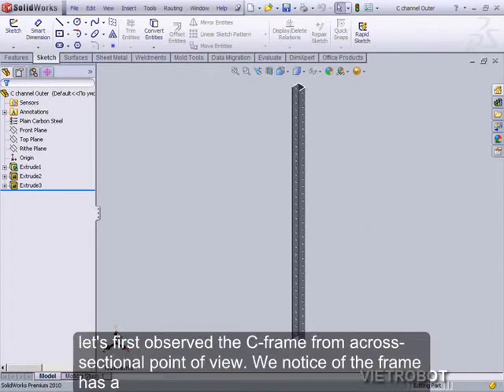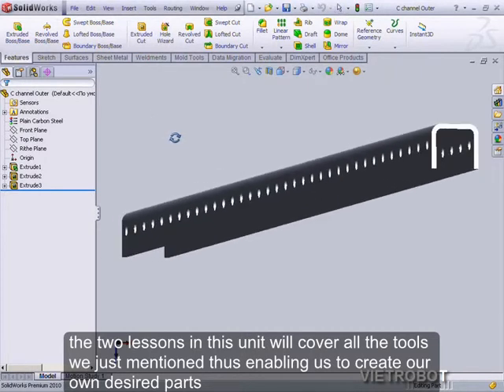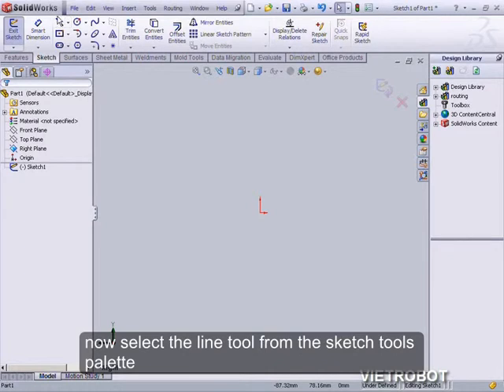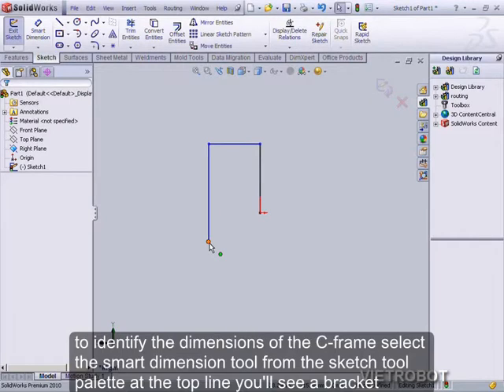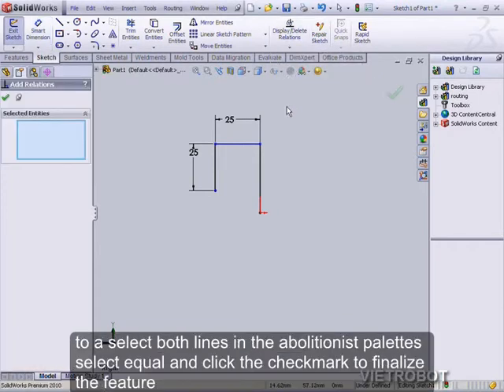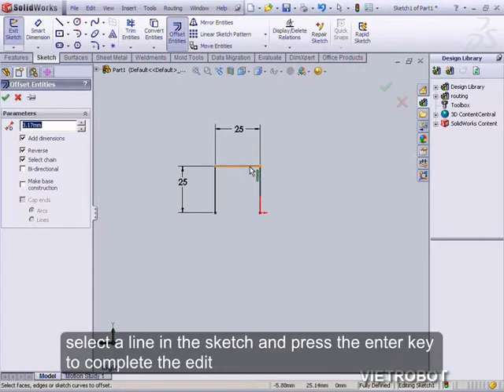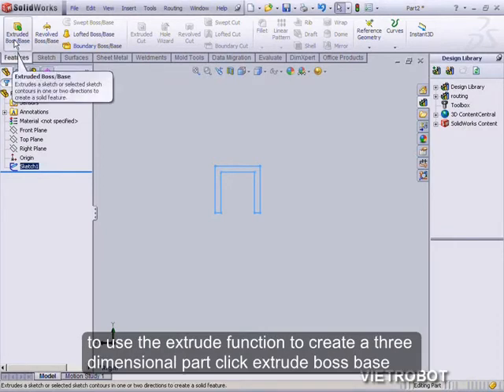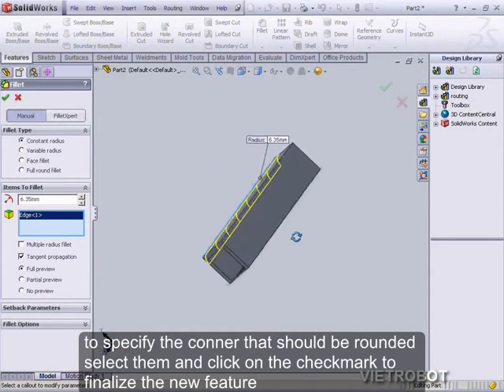Lesson 1 Pre CAD prepEn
Bài 1: Pre-CAD prep - Vi
Lesson 1: Pre-CAD prep - En
SubEnglish
VIETROBOT.COM.VN